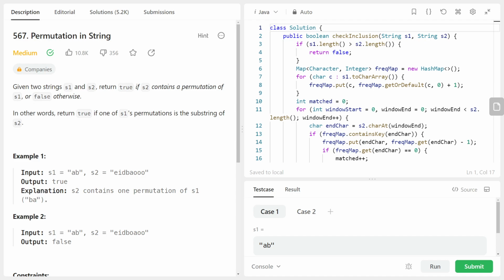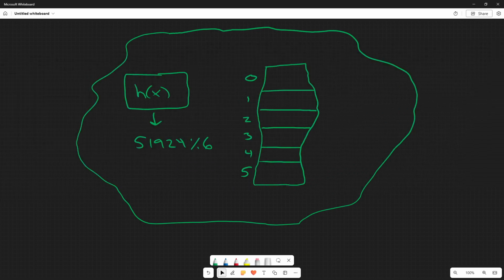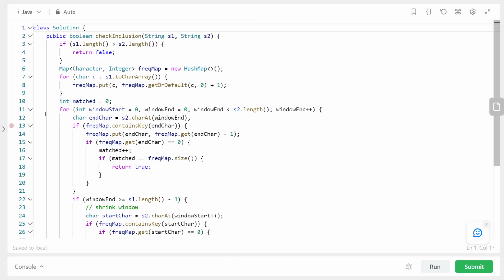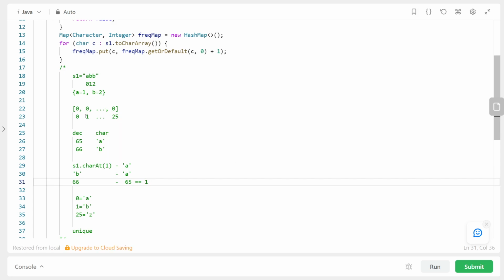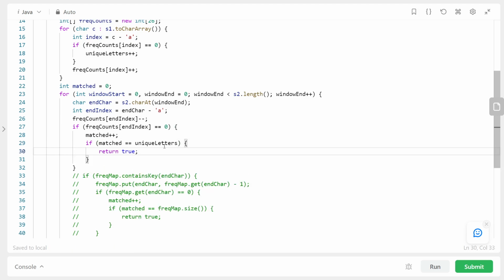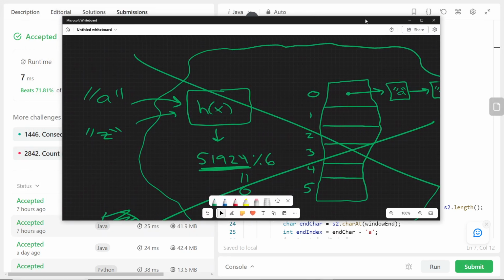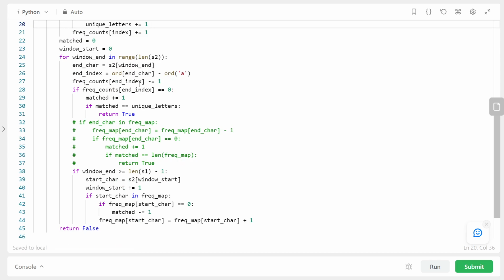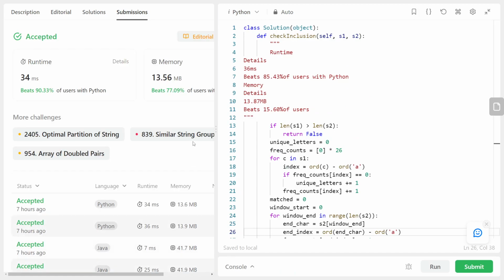PART 2 Permuations in String - Sliding Window - Leetcode 567 - Python and Java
Timecodes

0:00 - Intro
1:00 - Array vs HashMap
6:35 - Java code
18:08 - Python code